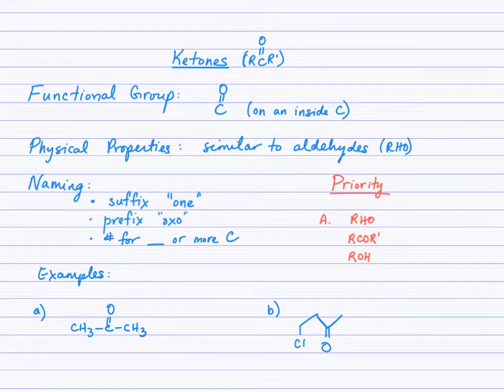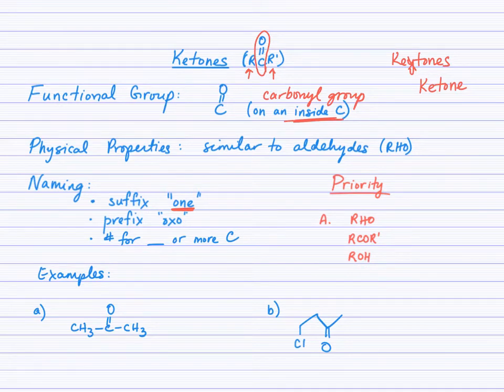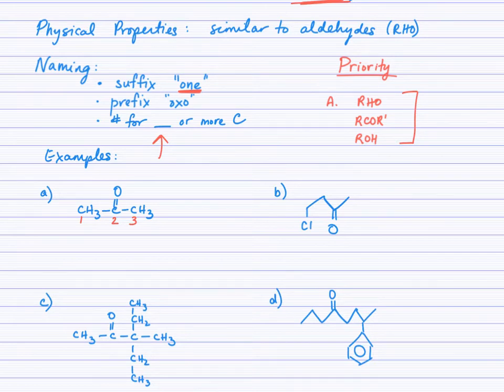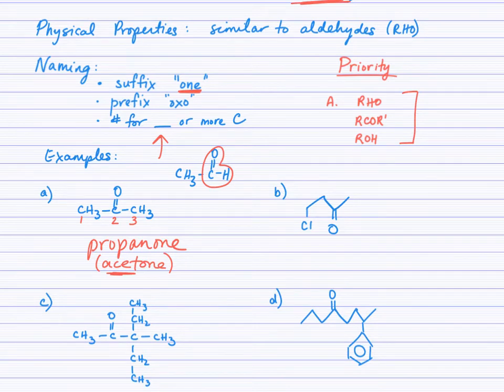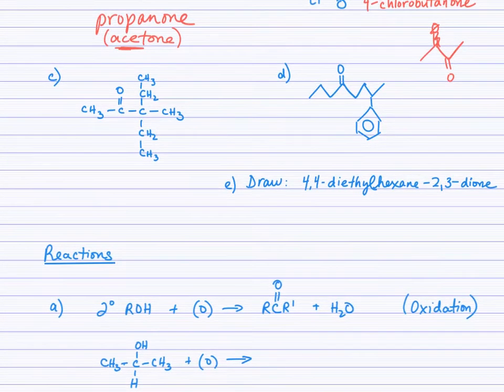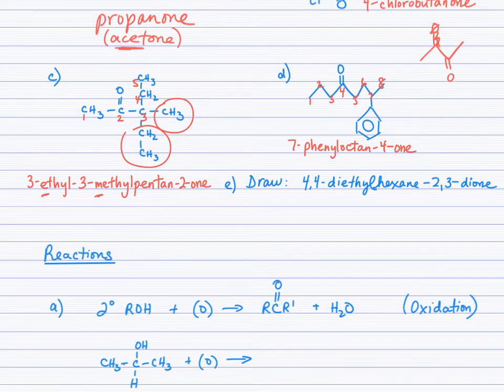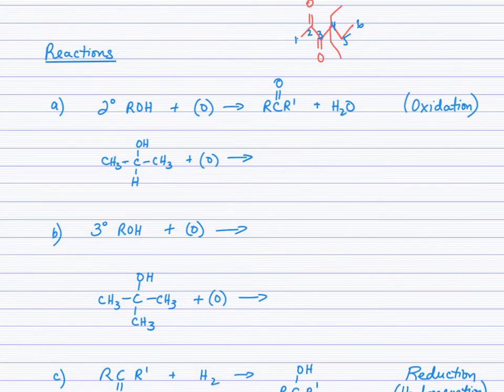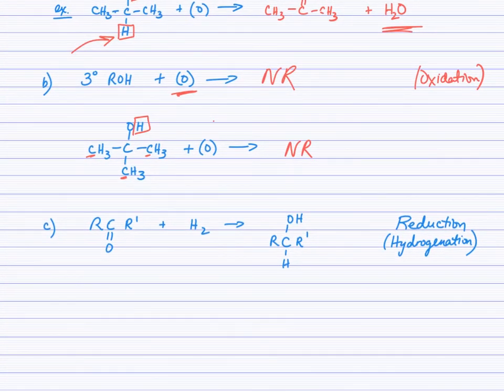Ketones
An explanation of the structure, naming and properties of ketones.